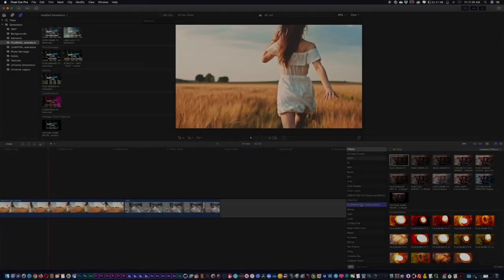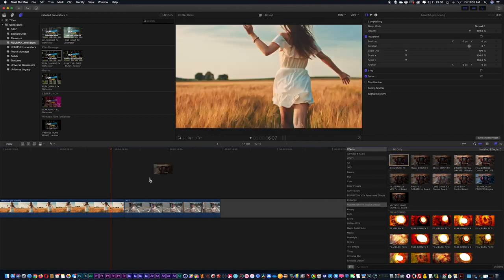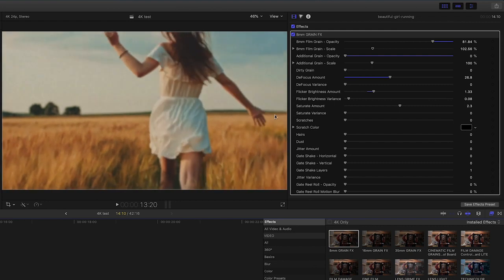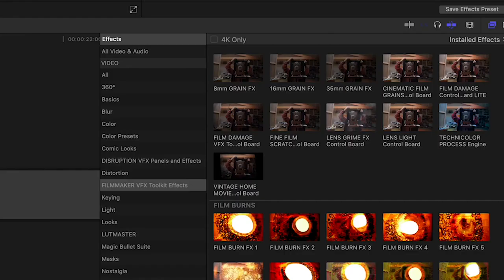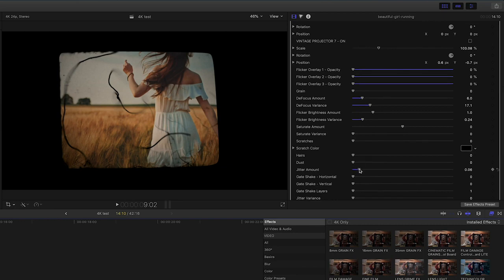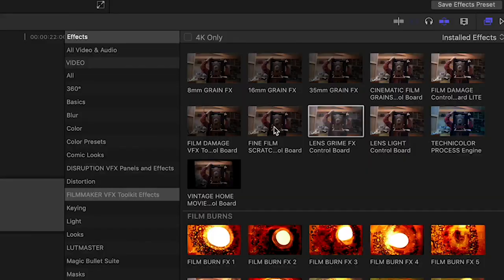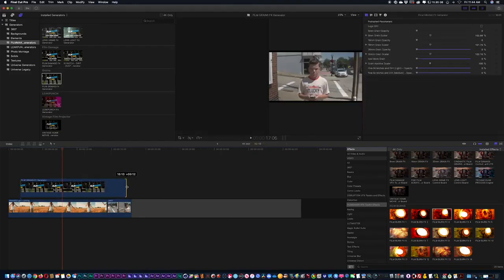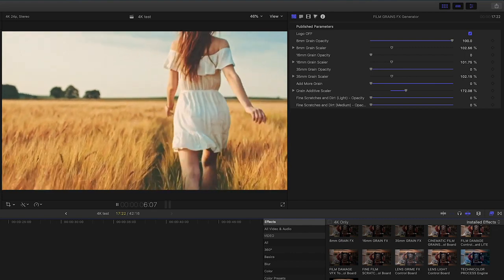True Film Look inside Final Cut Pro X - Real Film Grains & Burns for FCPX (CINEPUNCH for FCPX)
CINEPUNCH HERE:

NEW RELEASE! CINEPUNCH for Final Cut Pro X

Quick Overview of using FILMMAKER VFX EFFECTS & GENERATORS inside Final Cut Pro X.  Real and Organic Film Grains, FX and Looks.  The Real Film look, not a fake and synthetic effect.  This Film look that does not have to try too hard.

All New CINEPUNCH for Final Cut Pro X!
The Biggest Bundle in the World for Adobe Premiere is now for Final Cut Pro X!  18 FX Packs in 1

TRANSITIONPUNCH 5.0 300  Drag & Drop for Final Cut Pro X
The Ultimate TRANSITIONS SOUND PACK; (475 Transition SFX - 24bit)
LUTMASTER – (700  Color LUTs .CUBE & Drag & Drop Effects for FCPX
SOUNDPUNCH – (2300  SFX - 24bit)
TRAILERPUNCH – (65 Cinematic Styles and Mixes for Trailers)
HAZE – (Over 150 Fog – Fire – Lens Damage Elements)
FRIGHT NIGHT Horror Pack (4K 6K 8K Horror Elements)
DISRUPTION VFX Suite   4K Elements – Glitch Drag and Drop Effects for FCPX
FILMMAKER VFX Suite   4K Elements – Film Generators & Effects for FCPX
ANAMORPHIC CREAMS (Over 75 Real Anamorphic Glares - 4K)
ANAMORPHIC CREAMS V2 (150  Real Anamorphic & Spherical Glares - 8K)
LEAKPUNCH Light Leak Generator for FCPX
CINEDUST (100 Authentic Dust Mattes 4K, 6K, 8K)
FRACTAL (150 Experimental Light 4K, 6K, 8K)
GLAM! (100  Glitter Bokeh Overlays 4K, 6K)
HYPNOTINKS – Over 270 Colorfully Hypnotic INK Elements
LIGHTDROPS (200  Light Transitions Overlays 4K & 8K)
Vimeo Video Magazine (Download Single Elements in a variety of resolutions)
12 Video Tutorials & Quick Tips